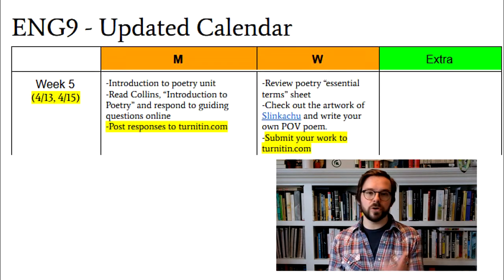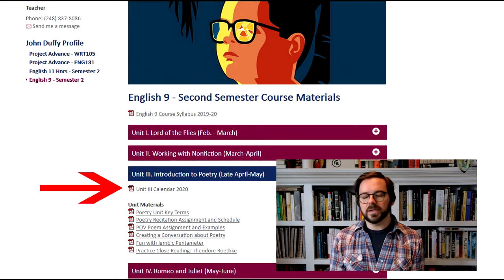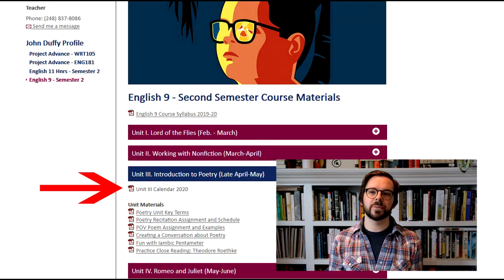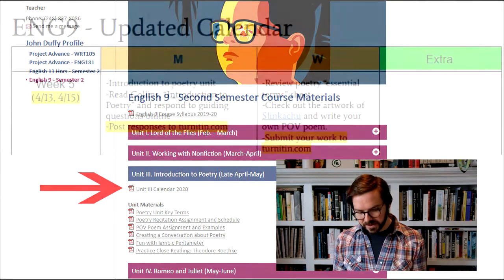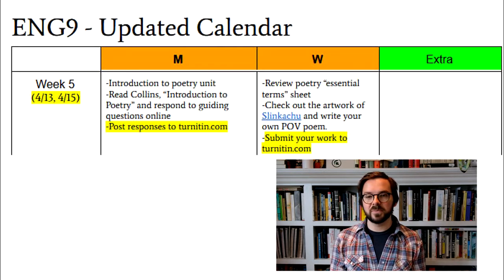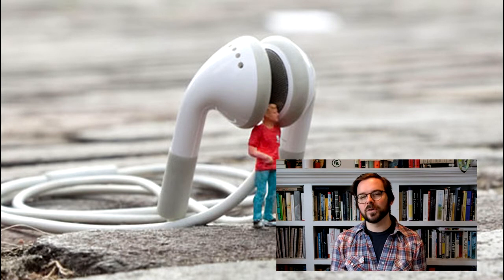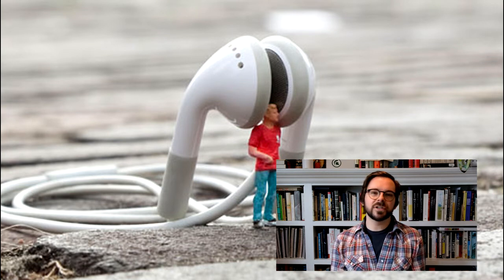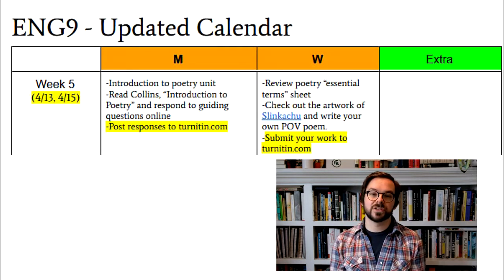English 9 - Week 5 Calendar